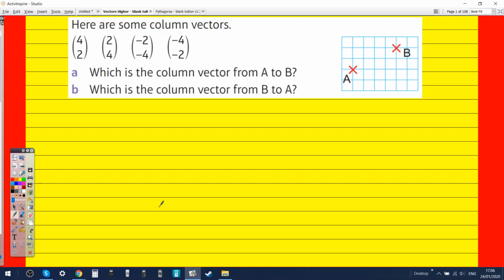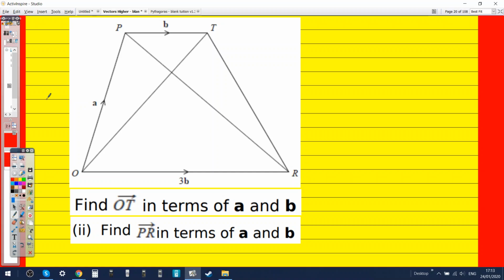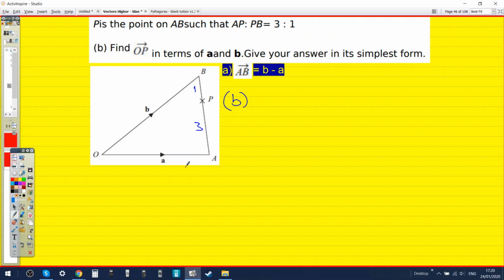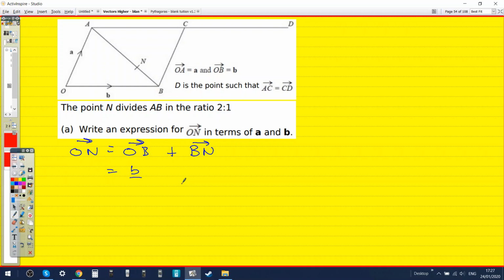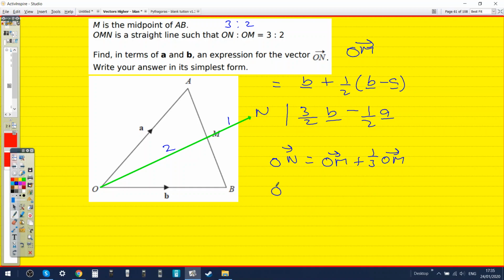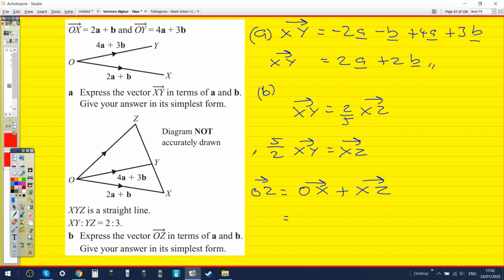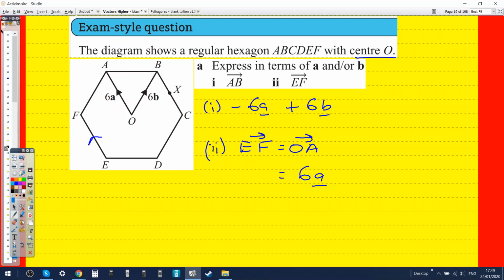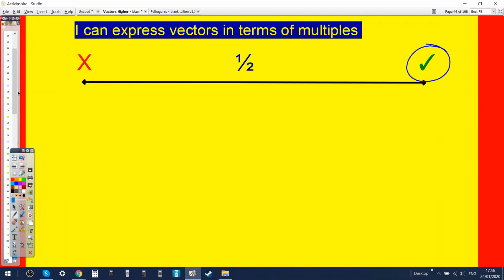Hugo - Vectors - GCSE Higher - 1st half - 24.1.20